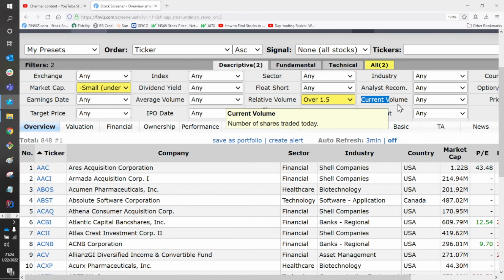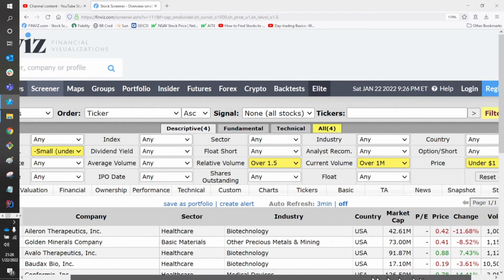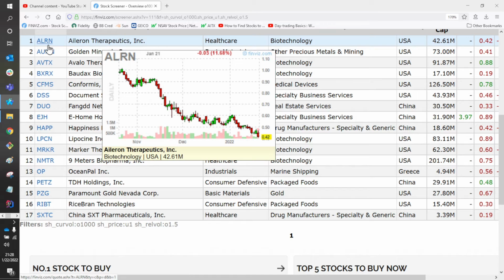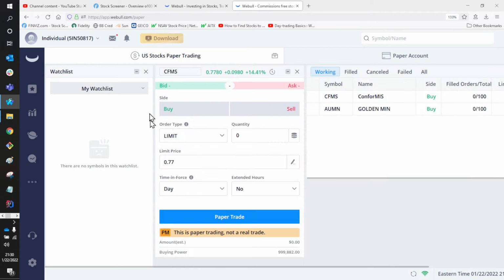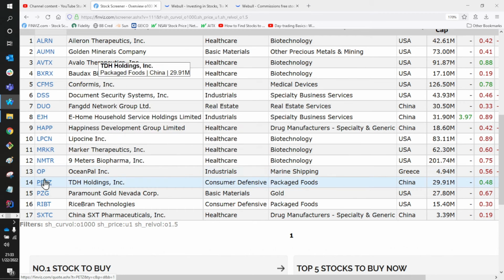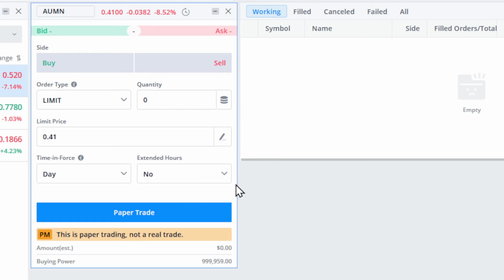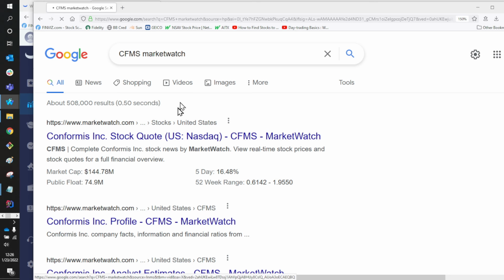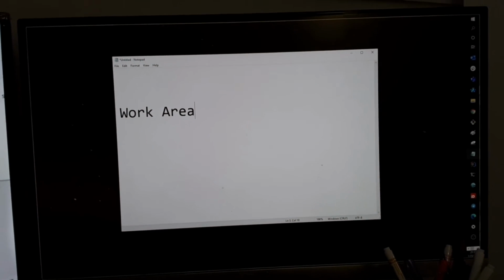4. Beginner Day Trading - Stock Screener - Start Paper Trading